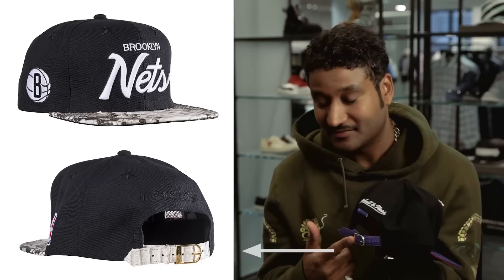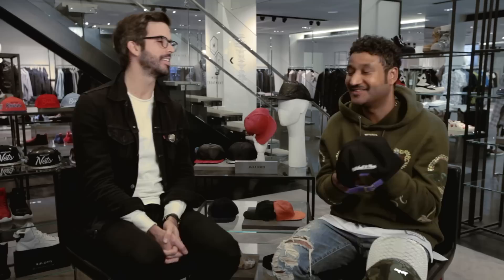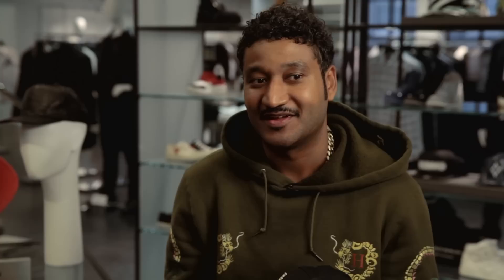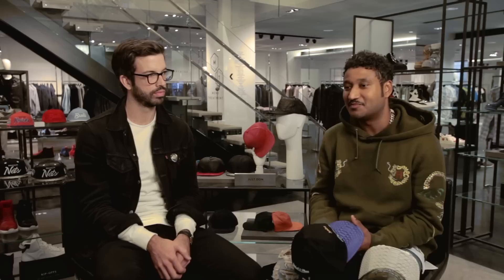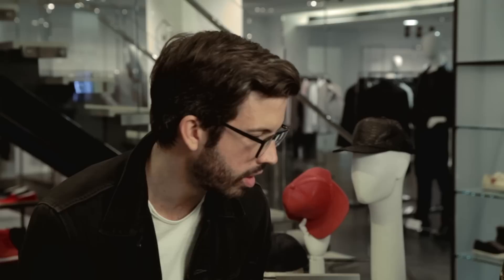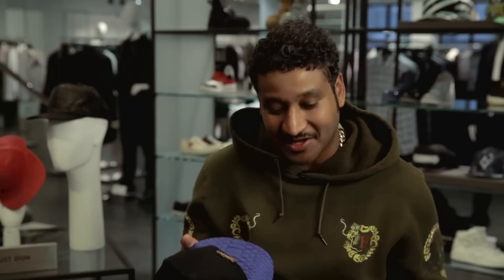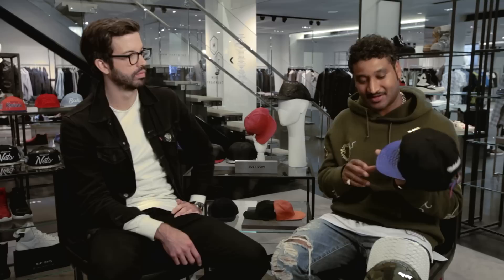Just Don & the World's Most Baller Ball Cap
Don C explains what inspired him to launch Just Don hats. The designer talks about reinventing the baseball cap with his signature python brim and an adjustable strap—an ode to the Chicago-style buck fifty hats from the Eighties | SUBSCRIBE for more videos: ‪

ABOUT GQ
The modern man’s guide for style advice, dating tips, celebrity videos, politics, and entertainment.

Starring: Don C and Will Welch